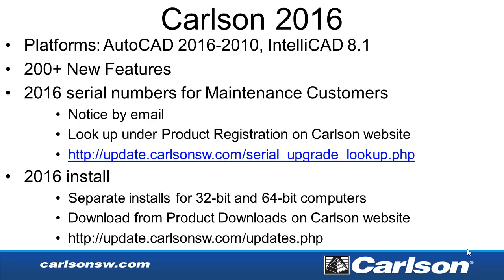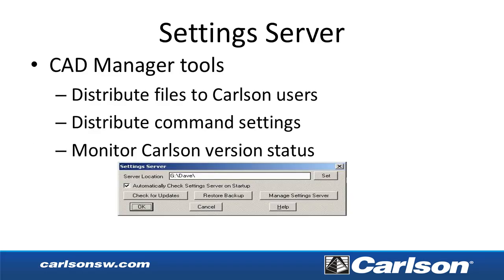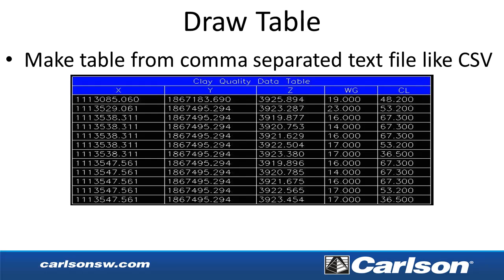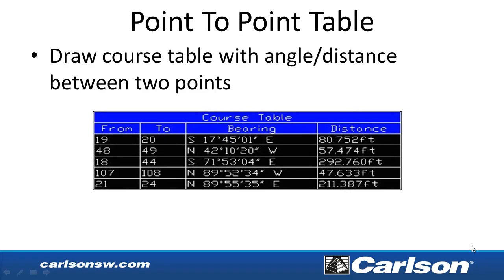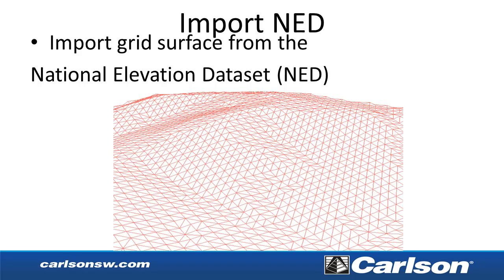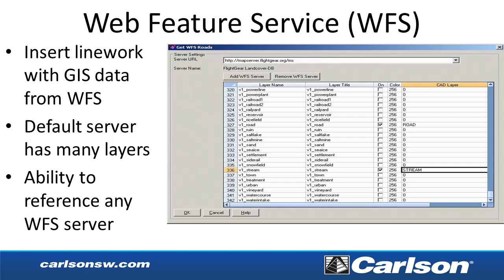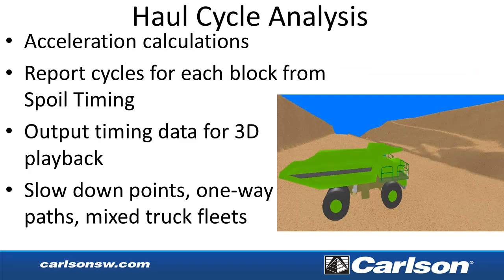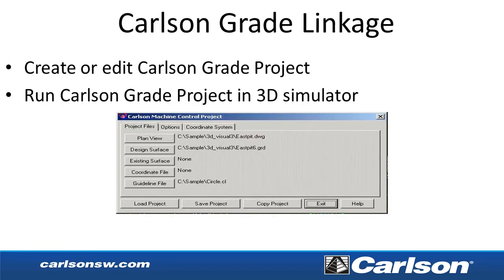Carlson 2016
Detailing the new, easy-to-use features in Carlson 2016.